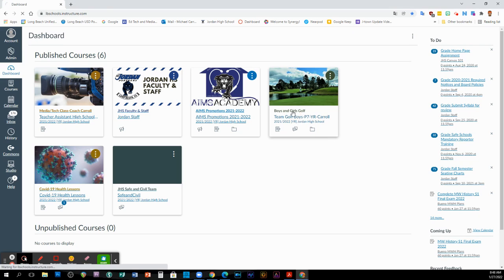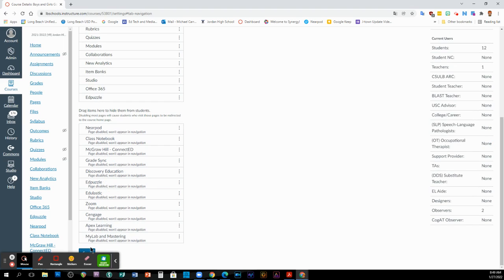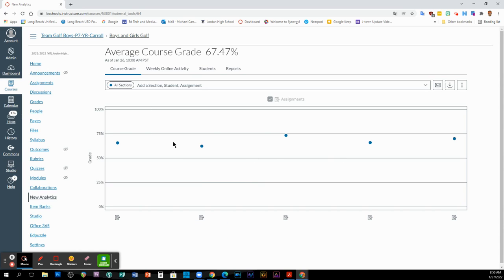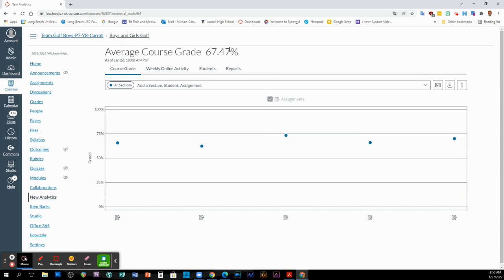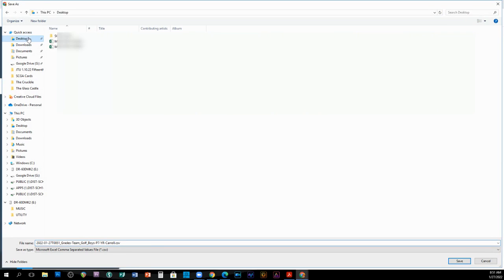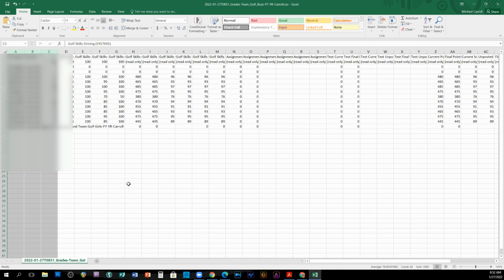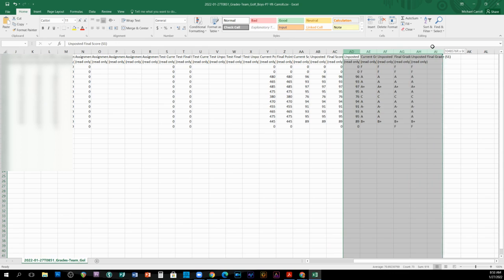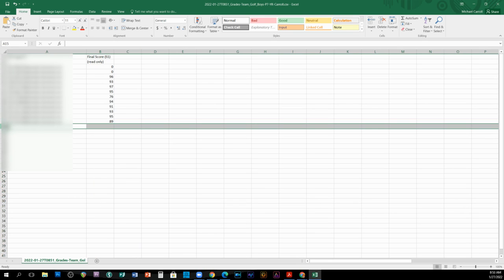Canvas New Analytics and Posting Hard Copy of Final Grade